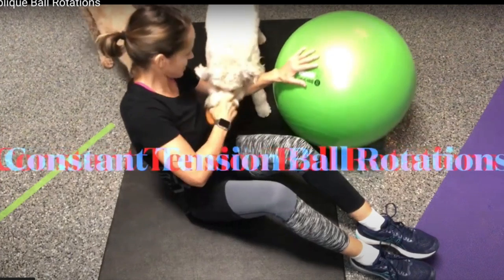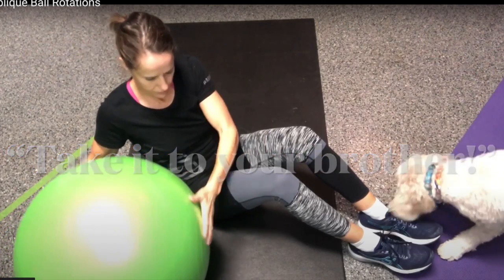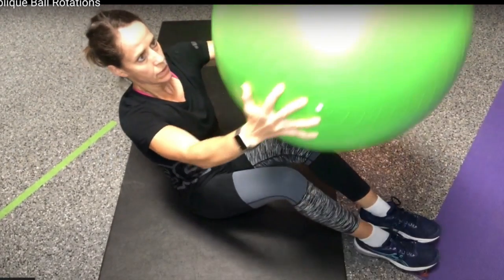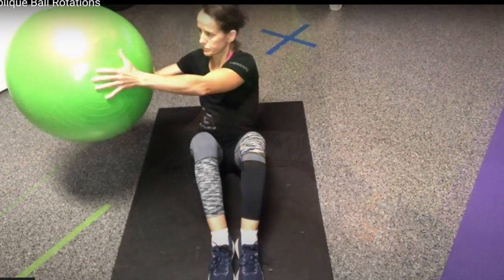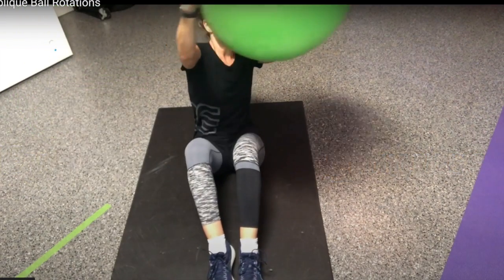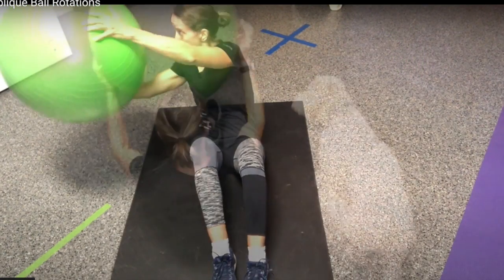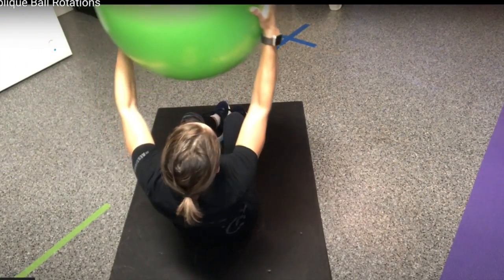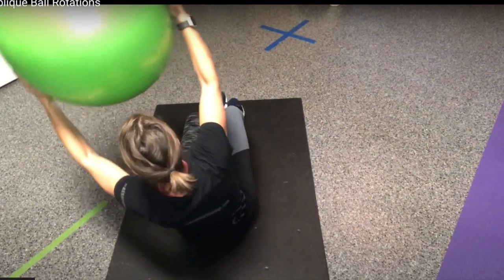Abs On FIRE Oblique Ball Rotations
This video teaches a very effective Ab exercise that targets the obliques. *Abs On FIRE Oblique Ball Rotations*